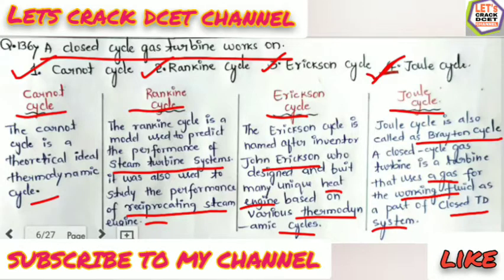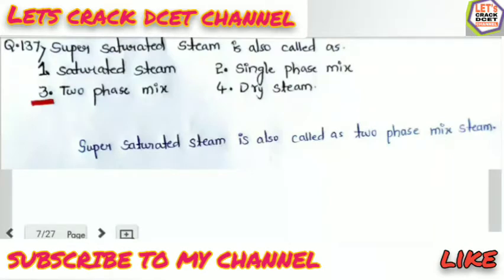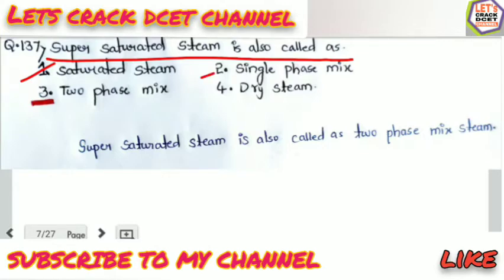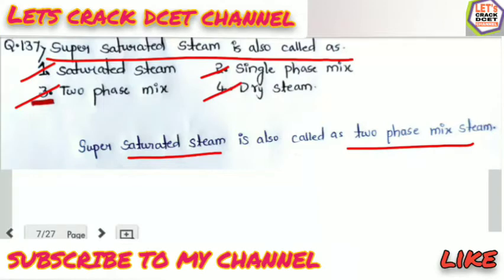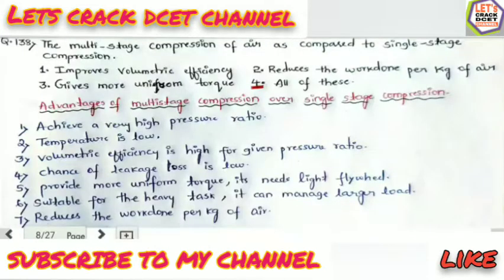Dcet 2020 | Dcet Mechanical Classes 2020 | Dcet 2018 QP Solution PART-3 | Dcet Mech Prepartion 2020.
Hello Friends.

In This Video I Have Discussed Karnataka DCET 2018 Mechanical Engineering Question Paper Solution.

Or You Can Also Join My WhatsApp Group.